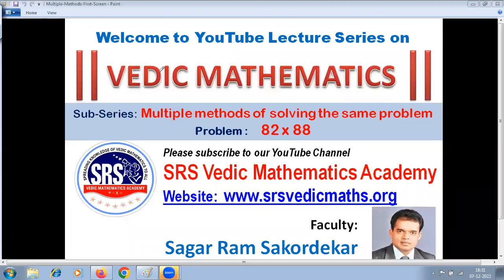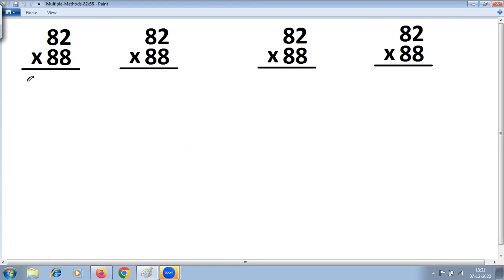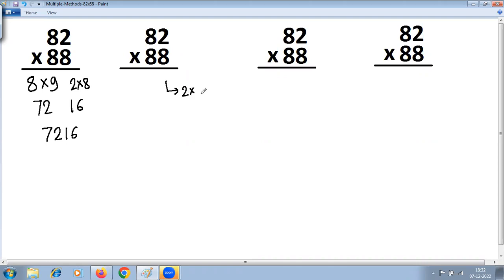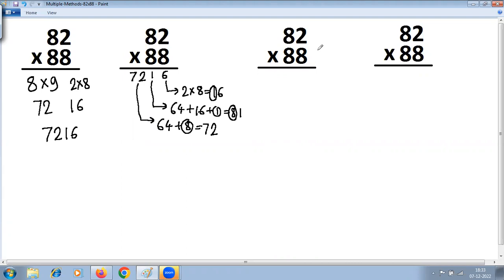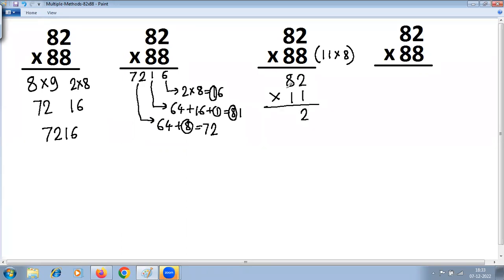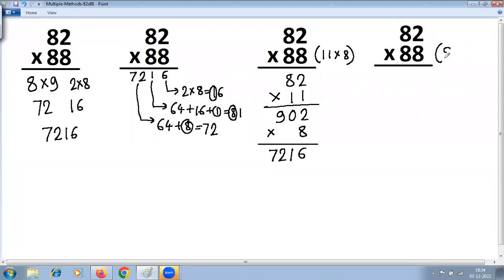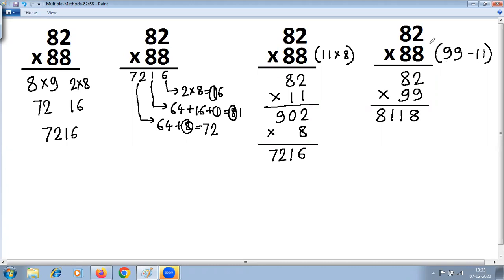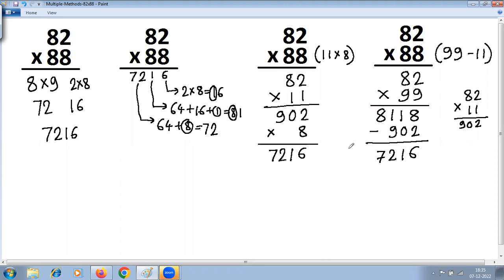Multiple methods of solving the problem 82 x 88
This is part of lecture series of solving the same problem using different vedic methods. In this session 82 x 88 is solved using four different vedic methods.